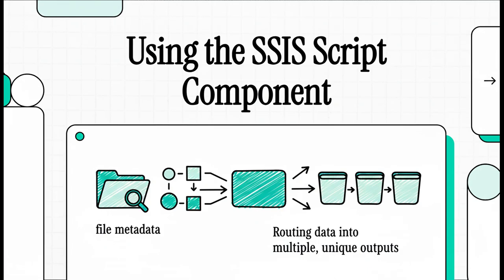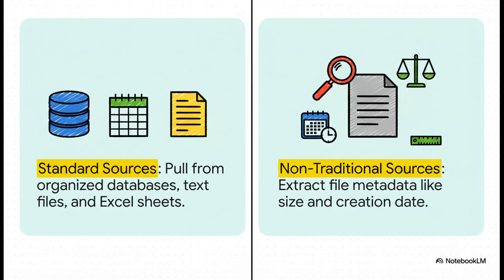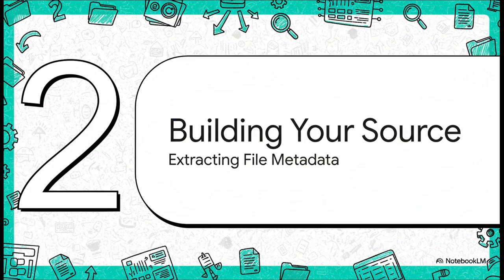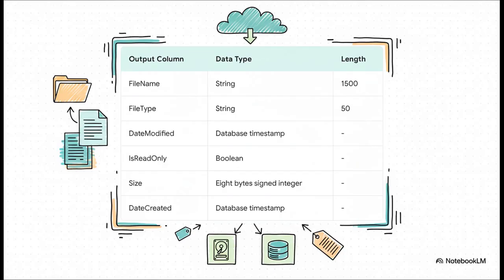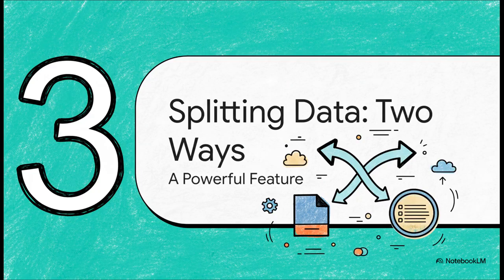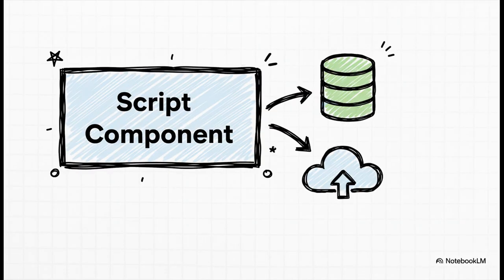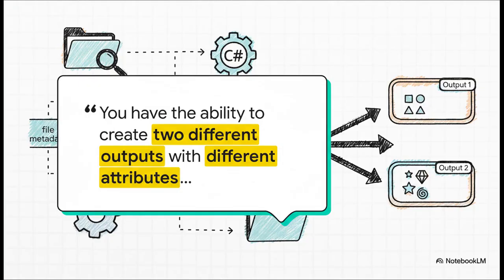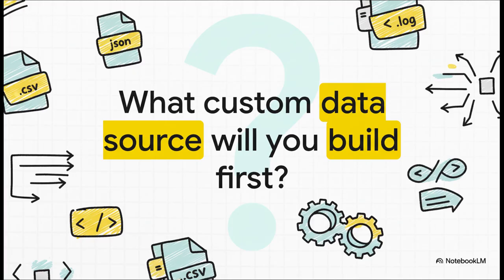Using the SSIS Script Component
The article from SQLShack by Dinesh Asanka provides a detailed explanation of how to utilize the SSIS Script component as a data source within SQL Server Integration Services. This component is particularly useful for extracting data from non-traditional sources, such as file metadata, which standard SSIS tools cannot handle directly. The author walks through a practical example using C# or VB.Net scripting to gather details like file size and creation date, demonstrating how to configure the component's inputs and outputs. Furthermore, the article explores advanced configurations, including using the script component to create multiple output paths based on criteria like file size, offering greater flexibility than the traditional SSIS Conditional Split transformation.